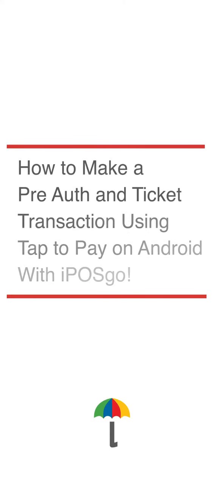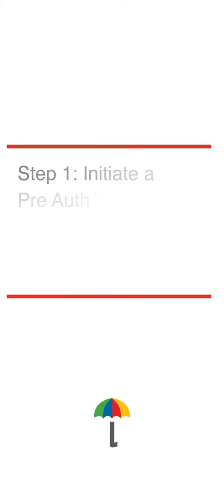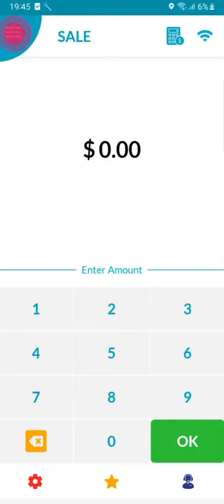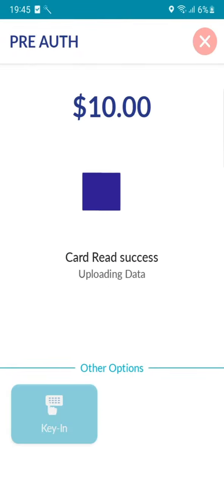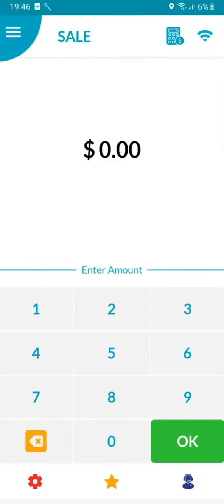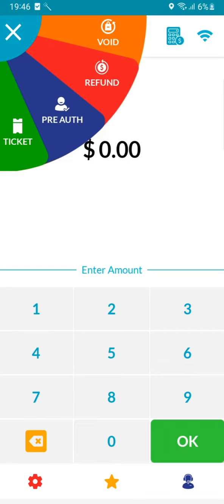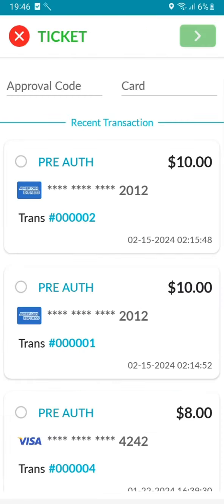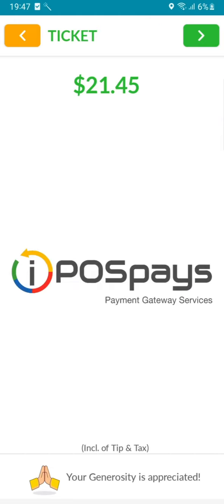How to Make a Pre Auth and Ticket Transaction Using Tap to Pay on Android With iPOSgo!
This video is to educate merchants on how to make a pre auth and ticket transaction using Tap to Pay on Android With iPOSgo!